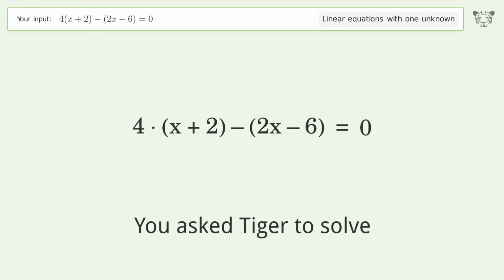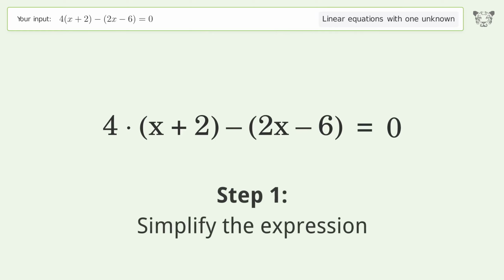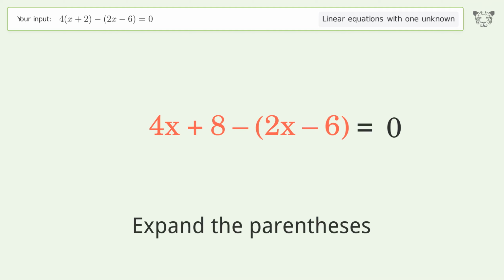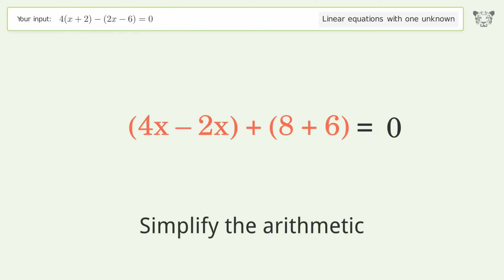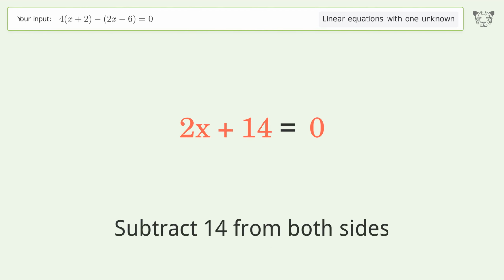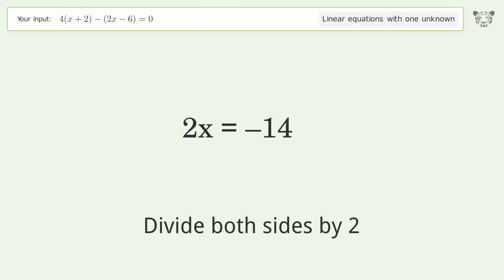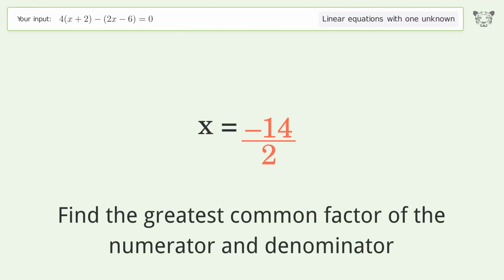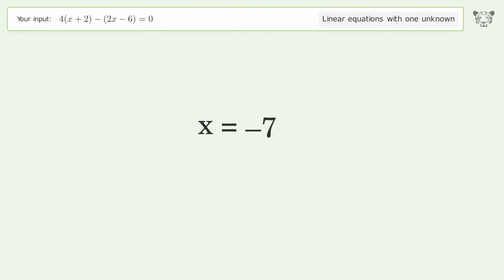Solve 4(x+2)-(2x-6)=0: Linear Equation Video Solution | Tiger Algebra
Struggling with 4(x+2)-(2x-6)=0? Watch our step-by-step video on Tiger Algebra to master this linear equation effortlessly.